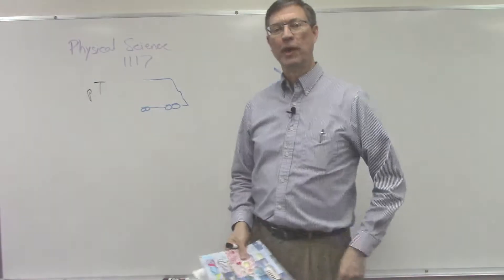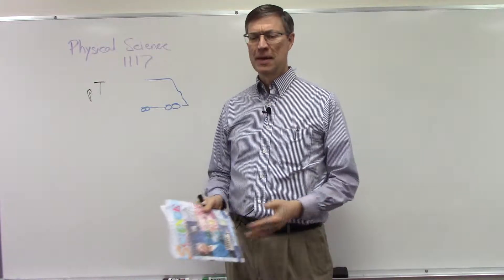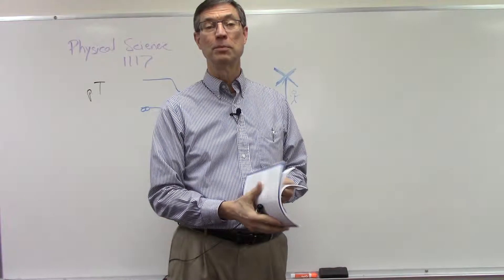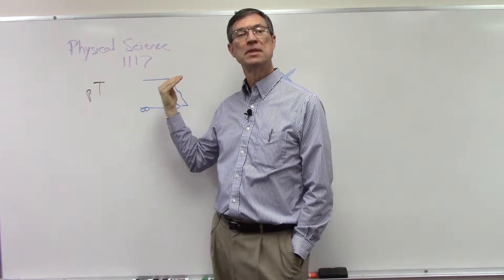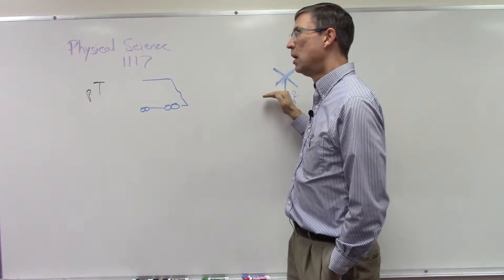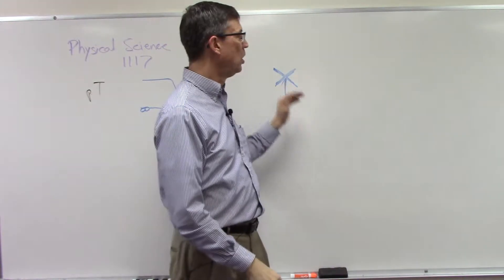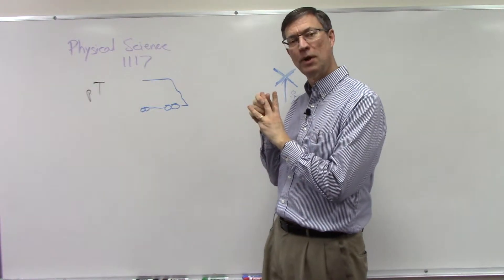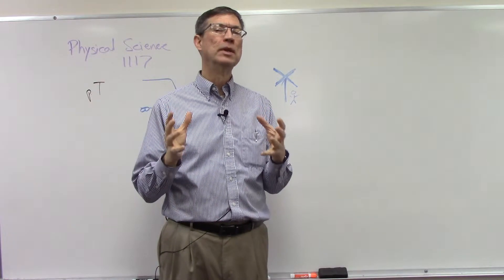Physical Science 1117 Doppler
A video lesson explaining the Doppler Effect concept